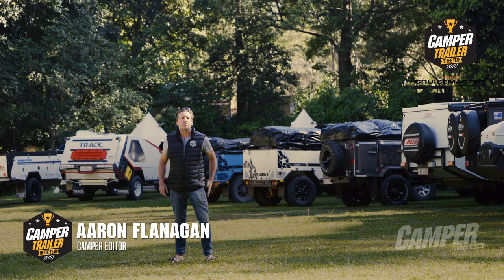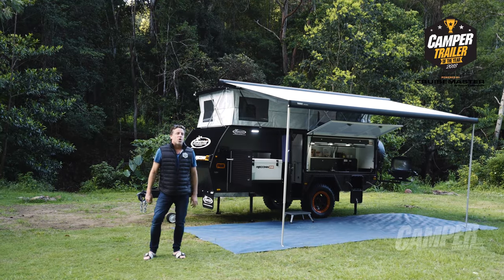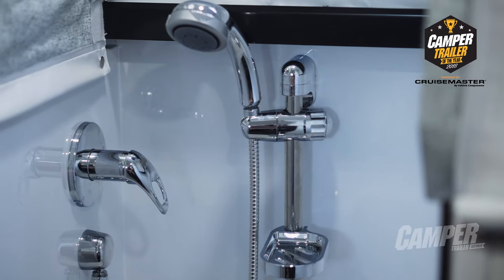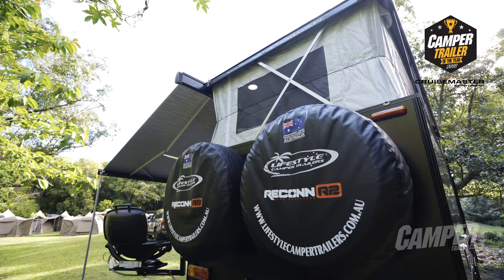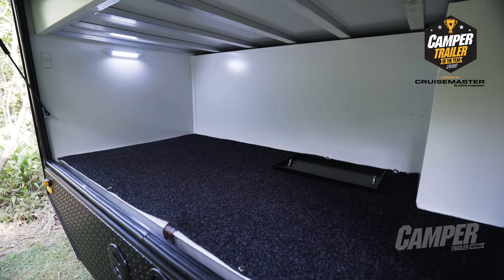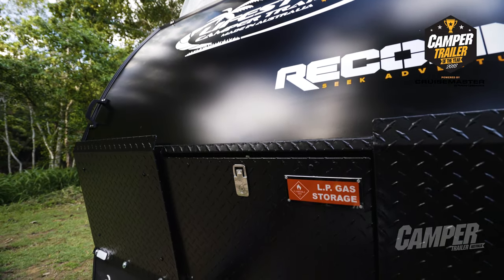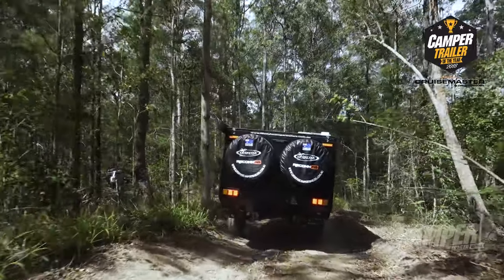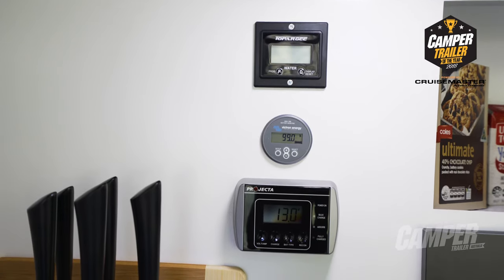Camper Trailer Of The Year 2018: Lifestyle Campers Reconn R2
Striking both in looks and quality features, Lifestyle Campers' Reconn R2 is a super capable, Aussie-made camper that is bound to impress many.